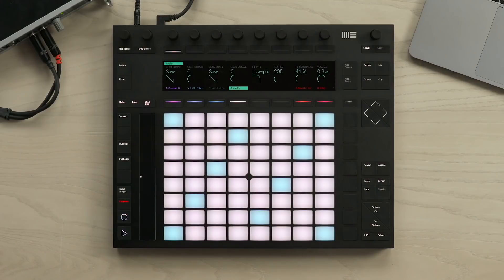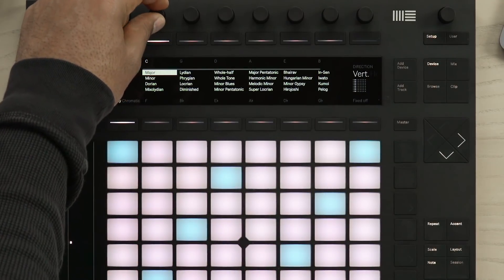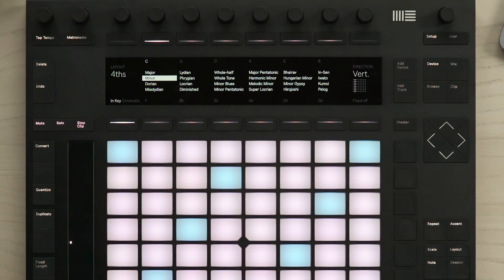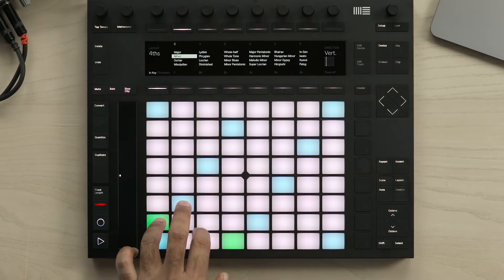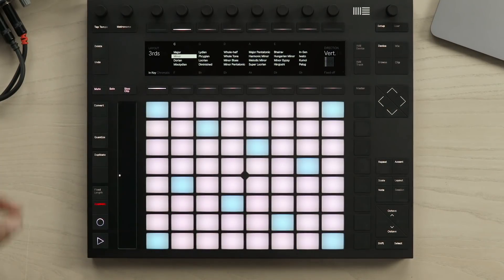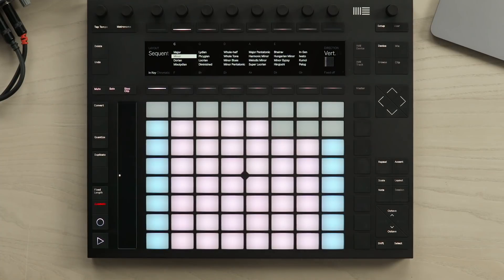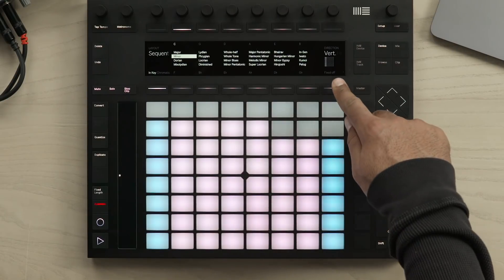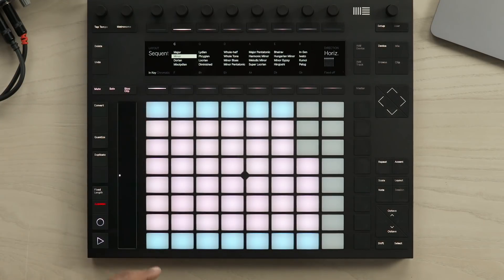Learn Push 2: Note Mode settings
Learn how to adjust settings for playing notes on Ableton Push.